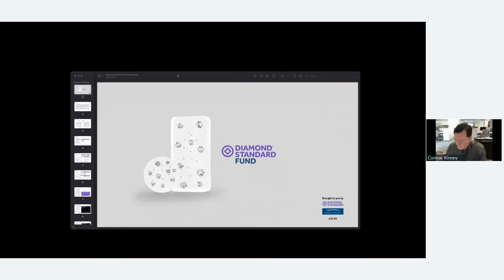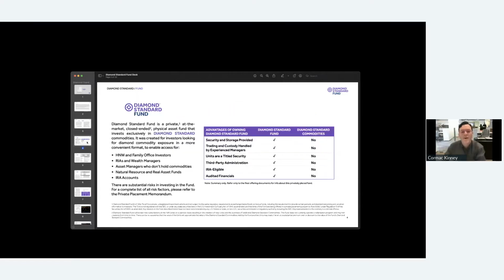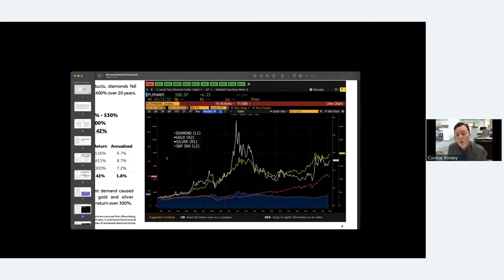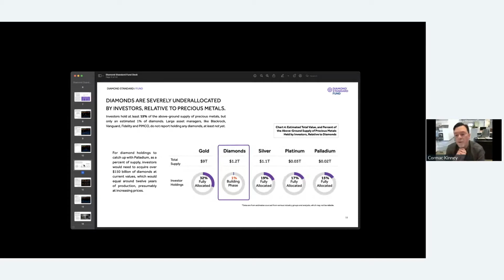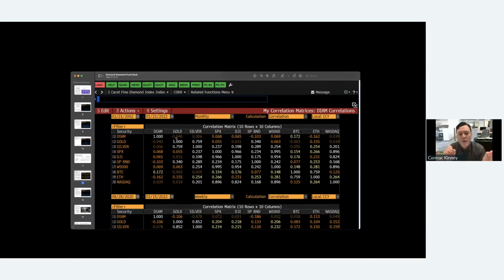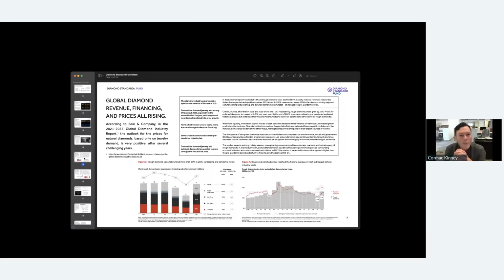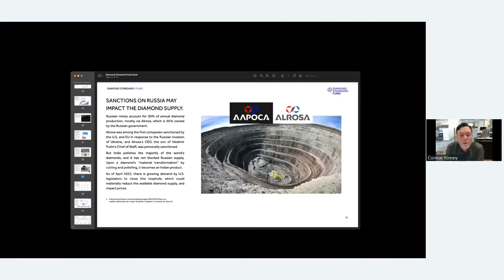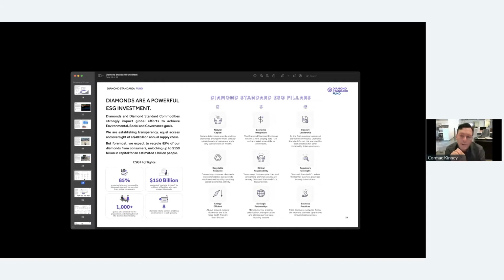Diamond Standard Live Webinar May 12th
Hear Diamond Standard Founder, and CEO Cormac Kinney describe what happens when you combine a commodity super-cycle and a diamond revolution. In this upcoming live webinar, he summarizes the investment case for the Diamond Standard commodities.